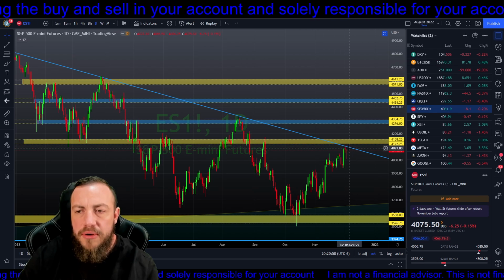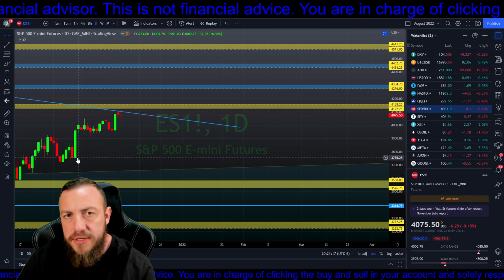Stock Market Crash? This Trend Line Could Get You In Trouble!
Mentorship - Nightly Live Streams - Private Chat

Robinhood Download Link/Free Share!!!

I'm on YouTube to share my strategy and how I am consistently able to bring in profits!  I appreciate any and all feedback and truly enjoy helping others!